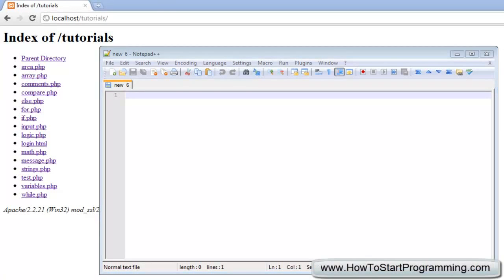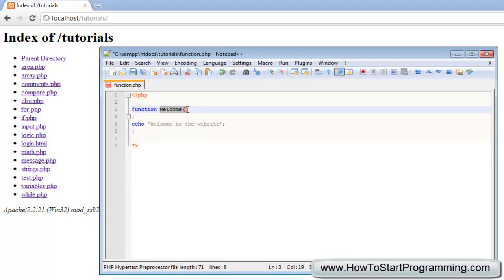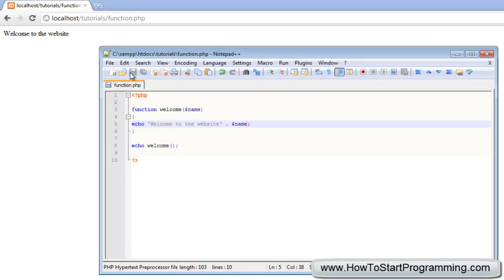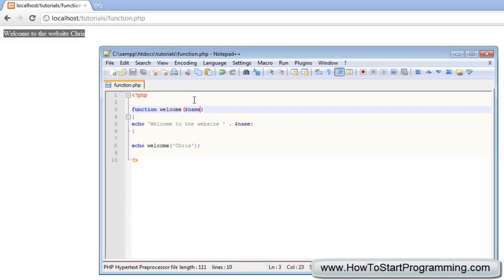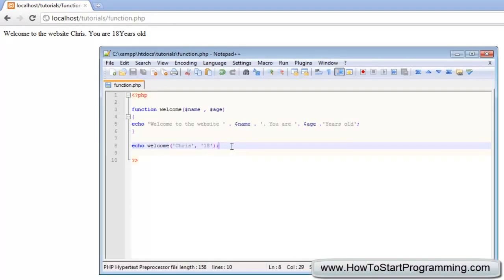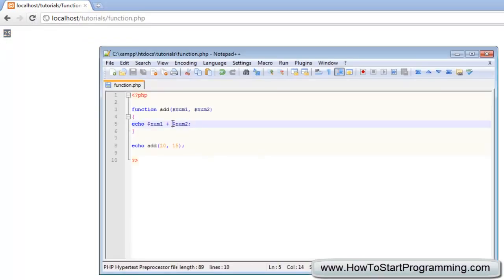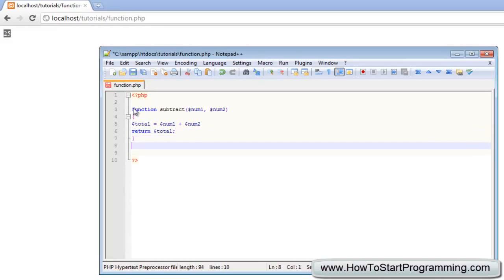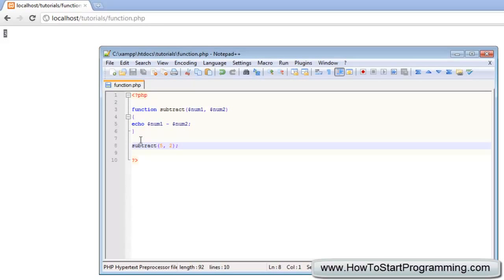PHP Tutorial 18 Functions